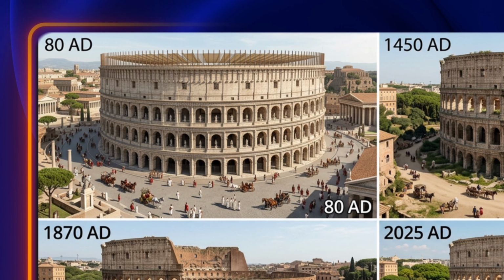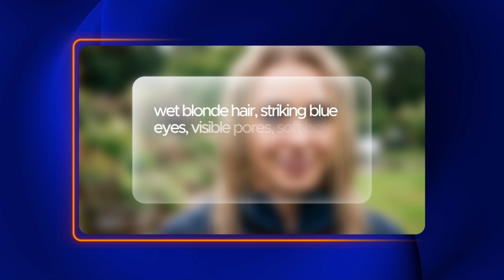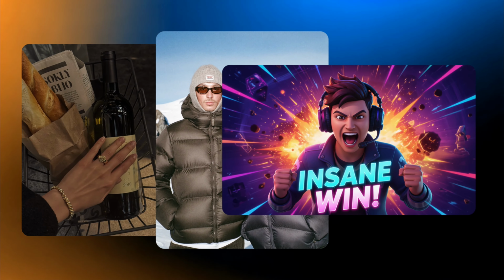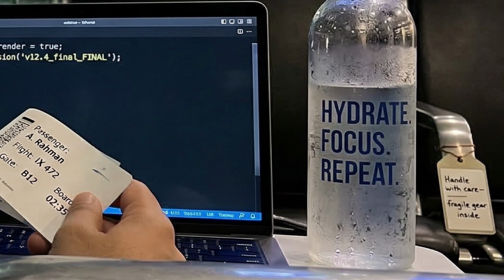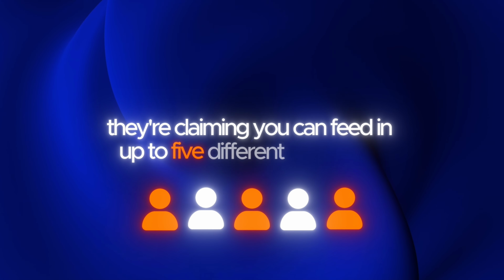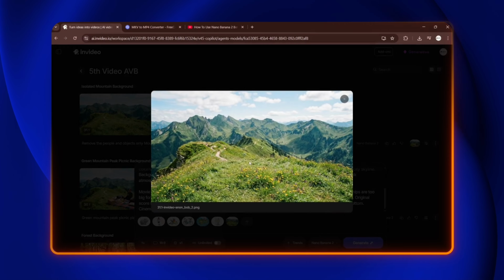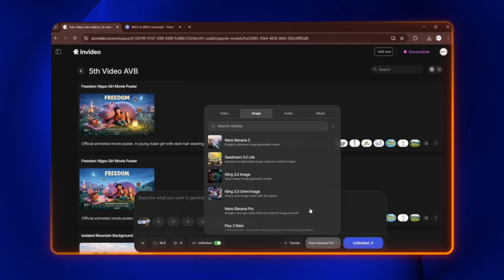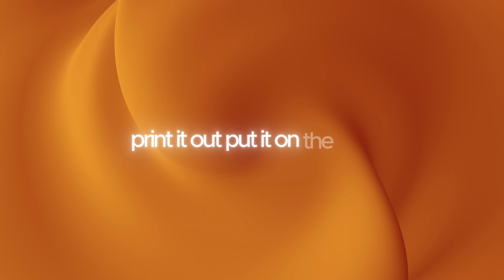The ONLY Nano Banana 2 guide you'll ever need!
In today's video I'll show you exactly how I use Nano Banana 2, what are the differences, how to properly write prompts and in general how to get the maximum out of newest AI image and video models!